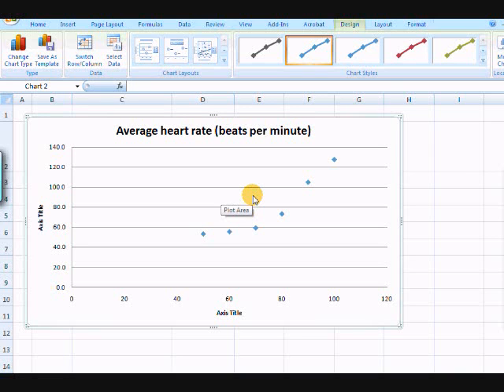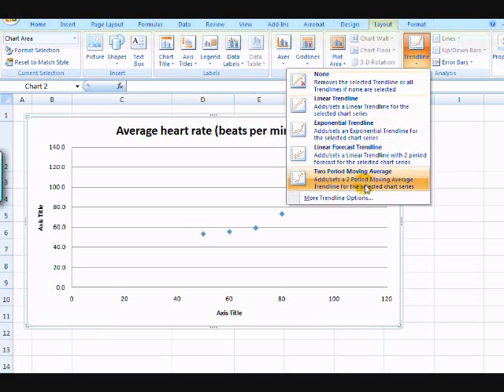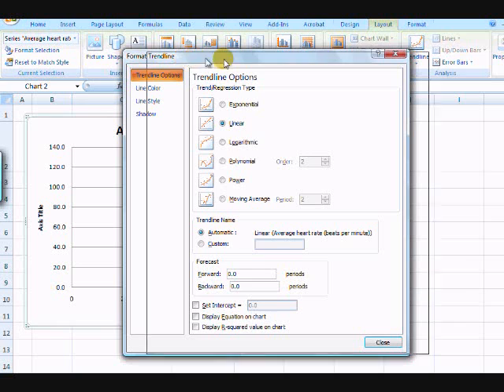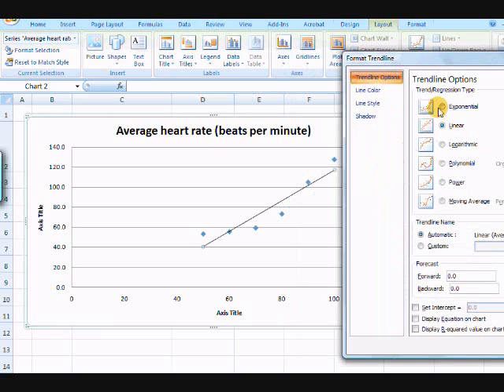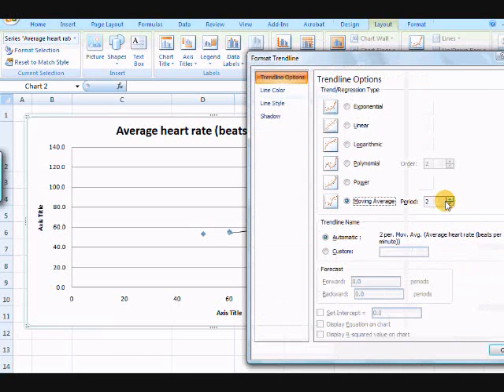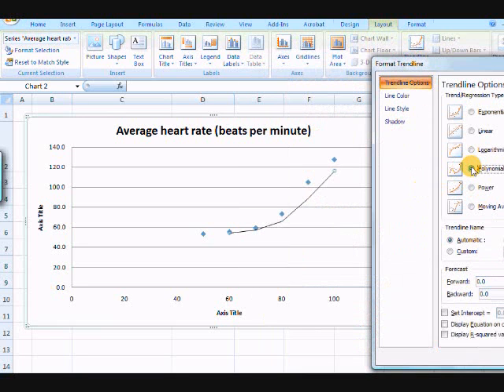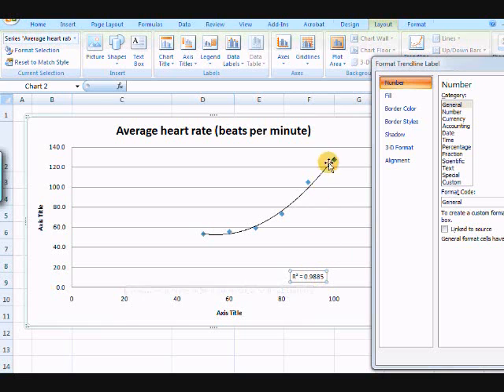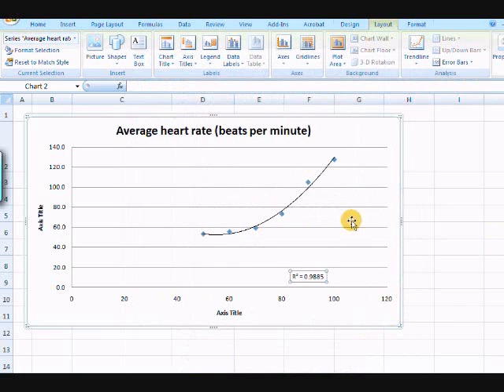Graphing in Excel - 2 Line of best fit.wmv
How to use Excel 2010 (or 2007 - almost the same) to create technically correct line graphs (particularly for my Science classes).
   Video 1:  Make an XY scatter graph
   Video 2:  Add a line of best fit
   Video 3:  Resize graph axes (to fit your data)
   Video 4:  Adding error bars
   Video 5:  Performing a 1 way ANOVA test
   Video 6:  How to turn on analysis toolpac VBA